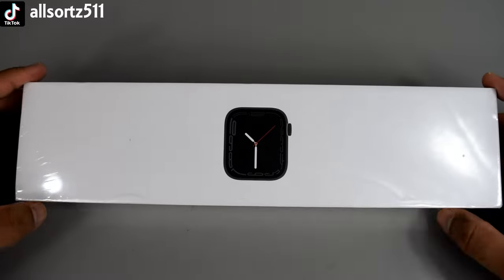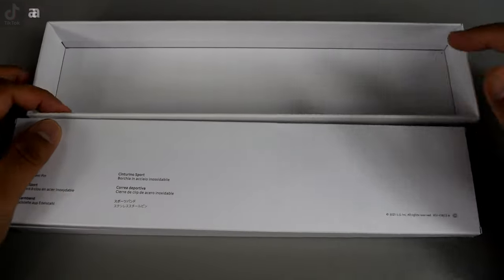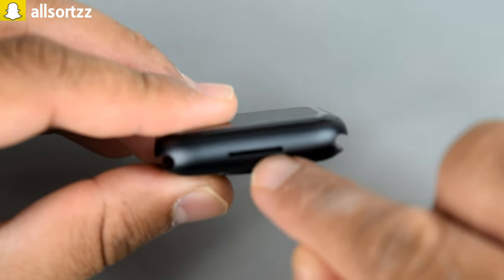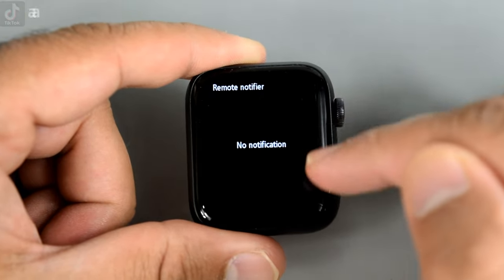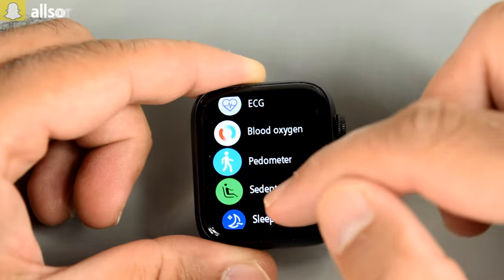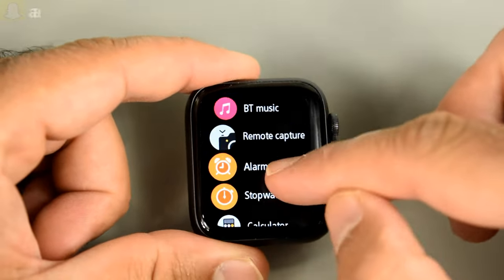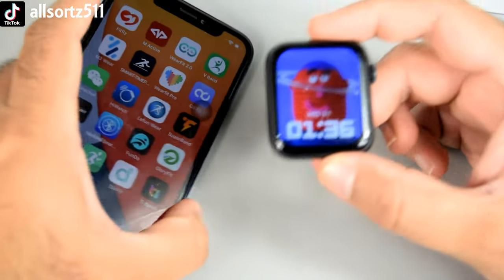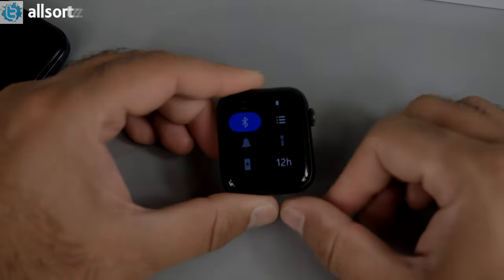This SUPER CLONE Series 7 Smartwatch Look's More Like The Vwar Fly 7? What Do You Think???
THIS VIDEO IS NOT AN ADVERTISEMENT TO SELL THIS SMARTWATCH, IT's CLEARLY TO SHOW YOU HOW iDENTICAL IT IS FROM THE ORIGINAL, SO TAKE NOTE SO YOU DONT GET SCAMMED!!!
Anyways now that is over with. Here is the Series 7 CLONE smartwatch, after using it, this is more like the vwar fly7 smartwatch. Check out the video to see what it's like.